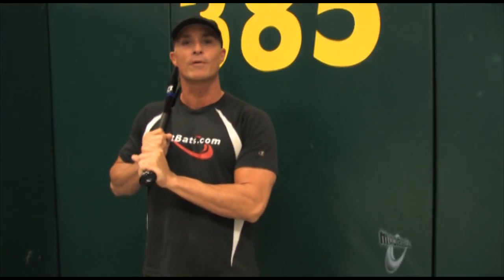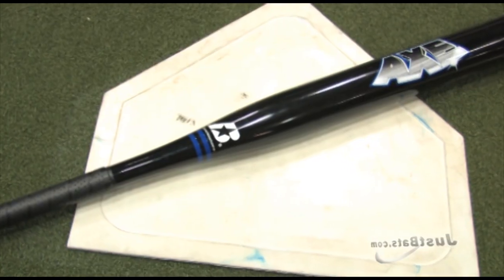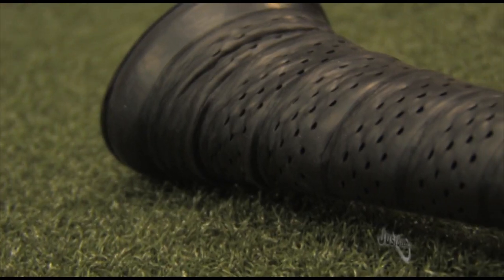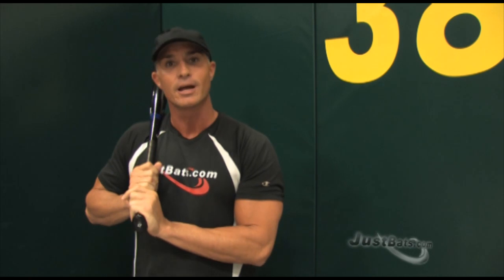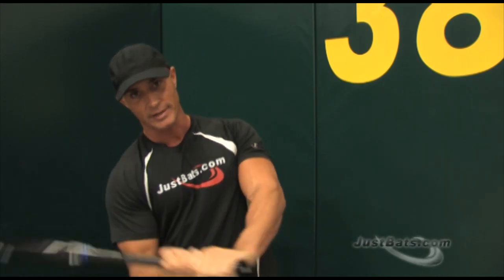Baden Axe Slow Pitch Softball Bats - JustBats.com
This bat has been discontinued by the manufacturer, but the AXE lives on!  Check out the newest line of AXE Handle bats at JustBats.com!